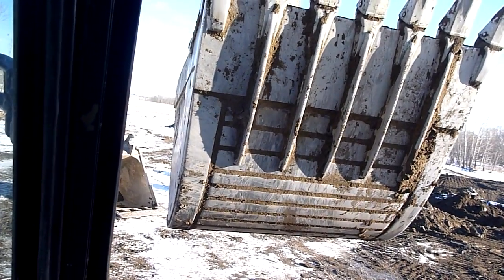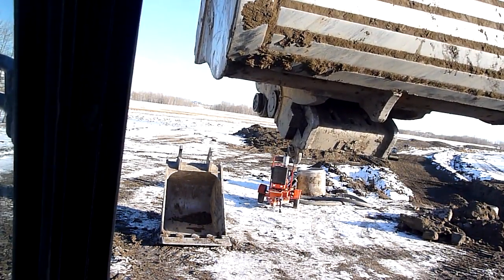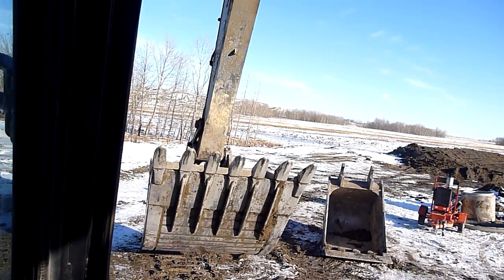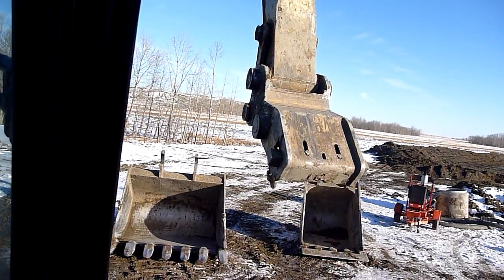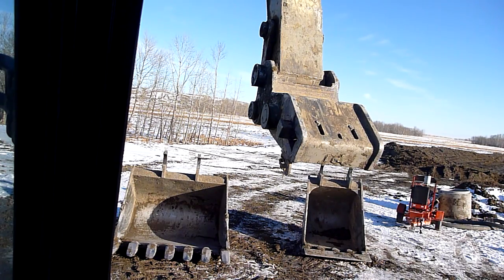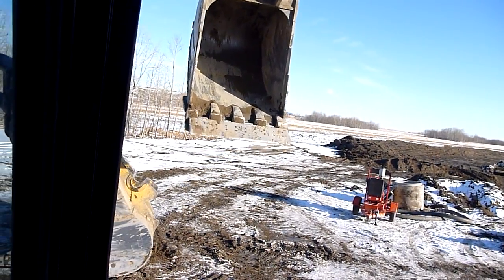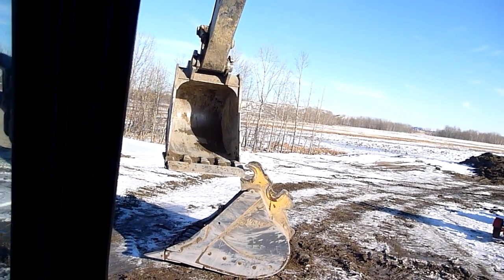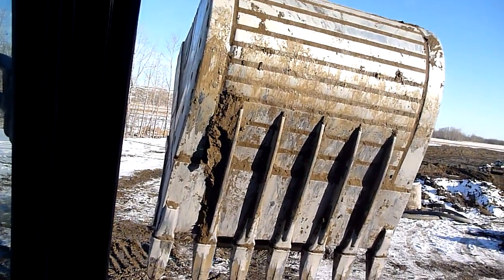Hydraulic Quick Coupler- How it works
This is a quick video showing how the hydraulic quick coupler on the John Deere 850D-LC works. Here you can see we change buckets from the 8yd digging bucket to the 5yd straight edge bucket.